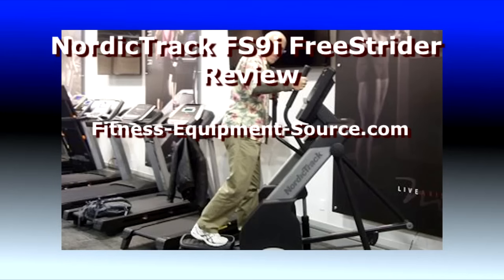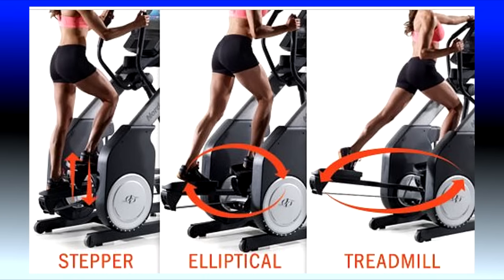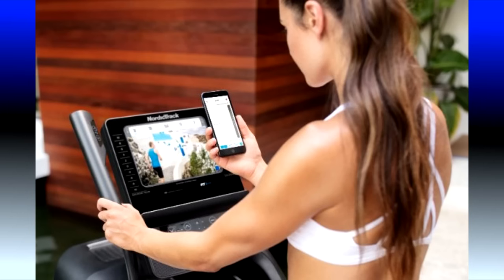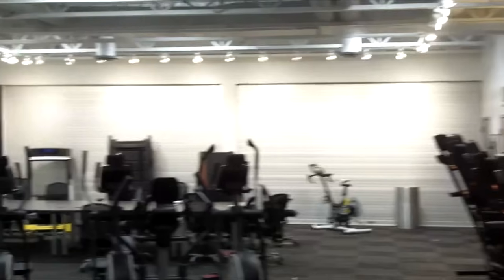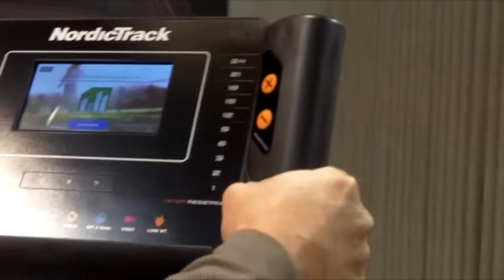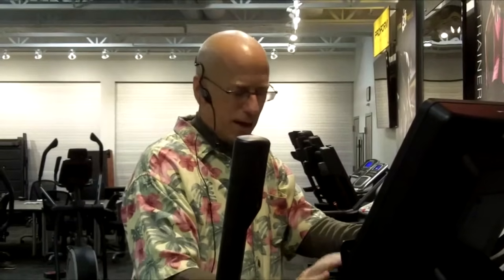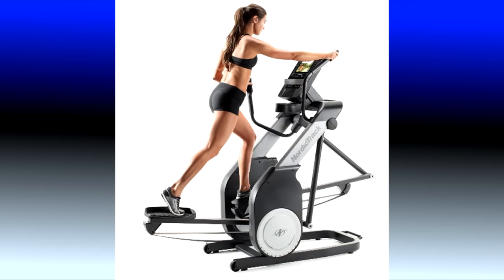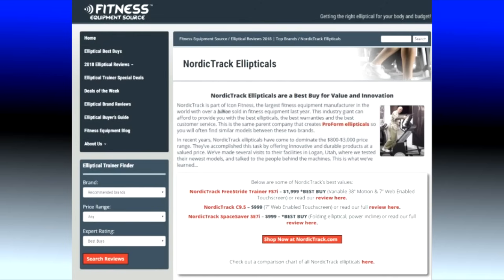NordicTrack FS9i FreeStrider Review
to learn more about the NordicTrack FS9i FreeStrider. Offering an adaptive method of exercising where you define the motion.  Targets more muscles groups.  Also comes with the iFit motivation technology.